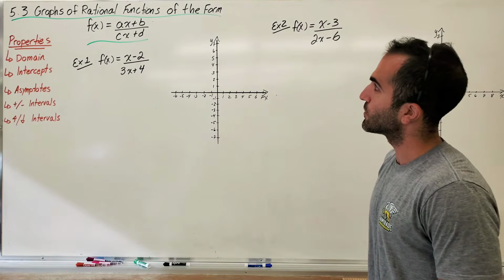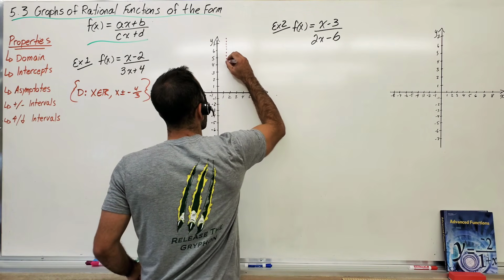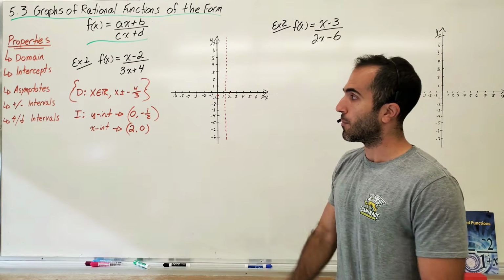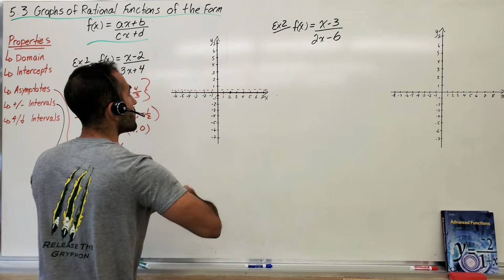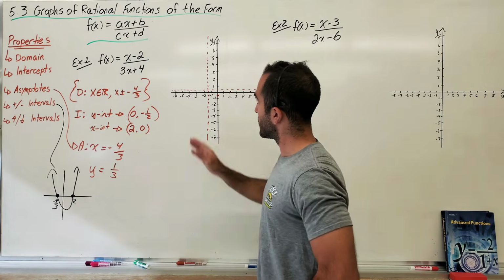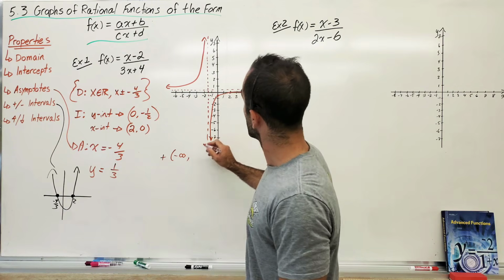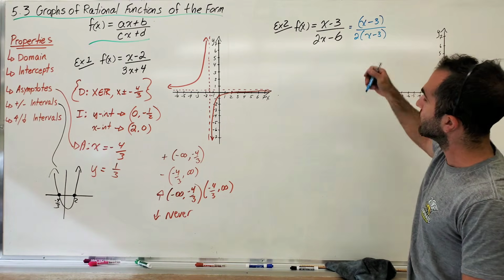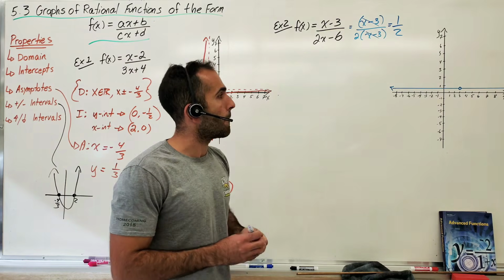5.3 Graphs of Rational Functions (Grade 12 University MHF4U)